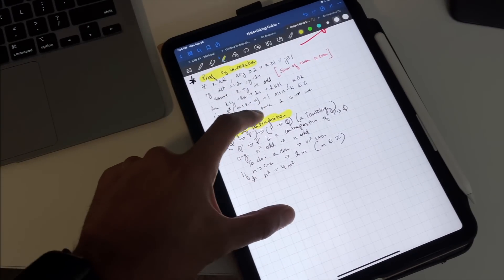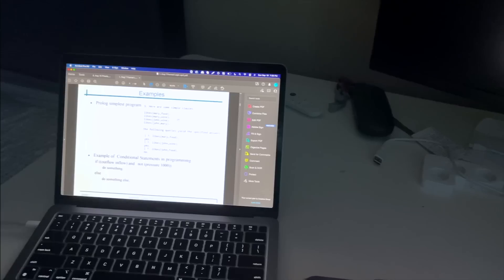How I Take Notes with My iPad as Computer Science Student! Ft. Goodnotes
Join the waitlist and access and share notes from thousands of students

I use WeBull & RobinHood for stock trading which are legal.

Vlogging Gear:-
New Camera: